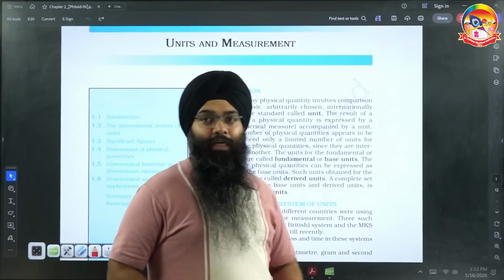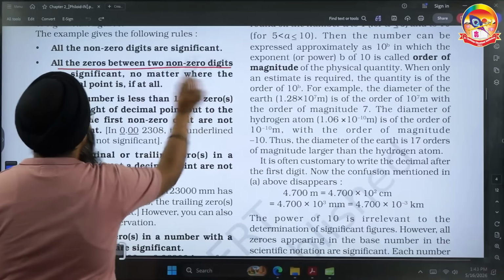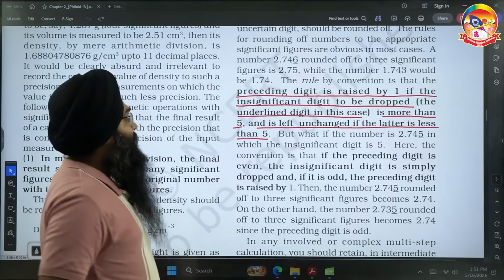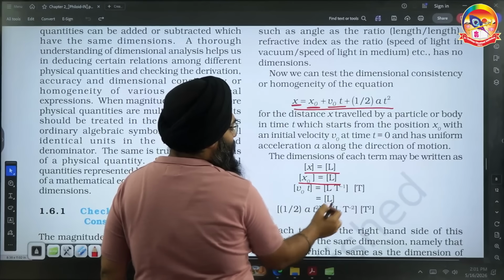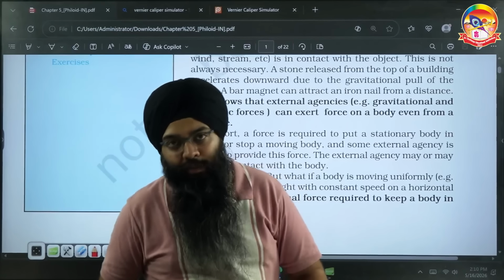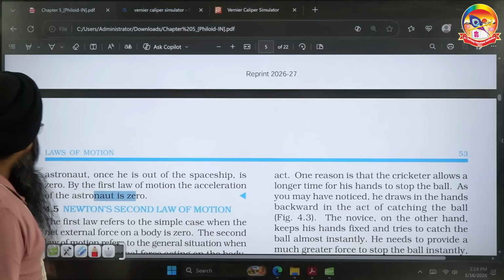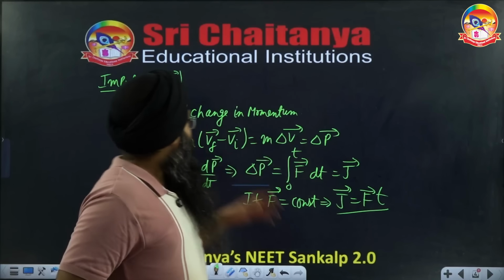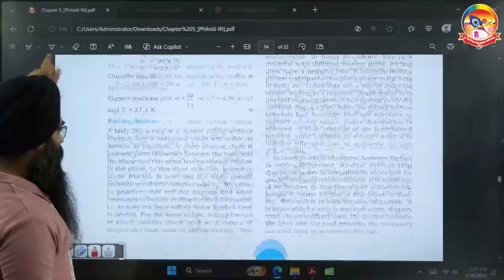🚀 Sankalp 2.0 RE-NEET 2026 Free Crash Course | Units and Measurements and Laws of Motion | Physics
In this session:
📘 Units and Measurements and laws of motion
🎯 Complete Physics revision with expert faculty